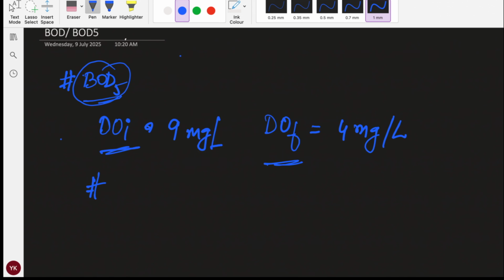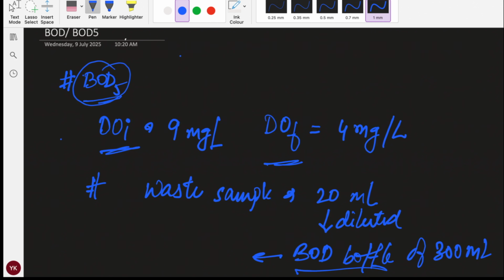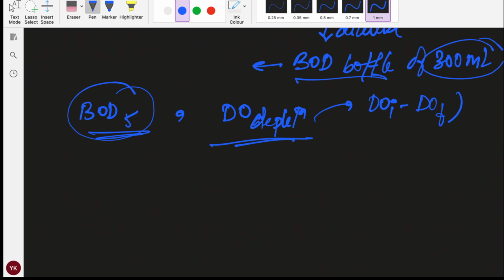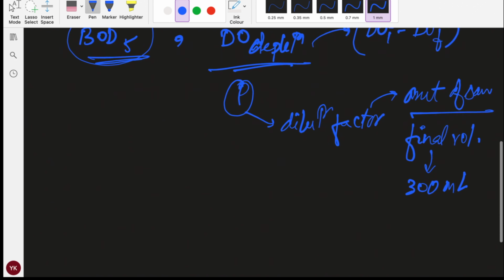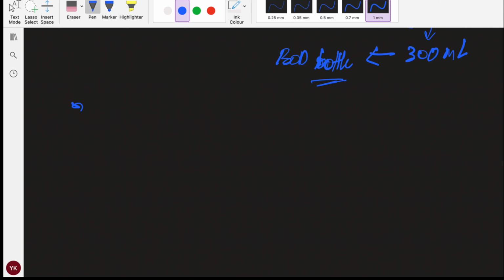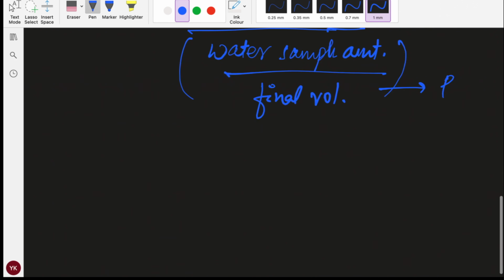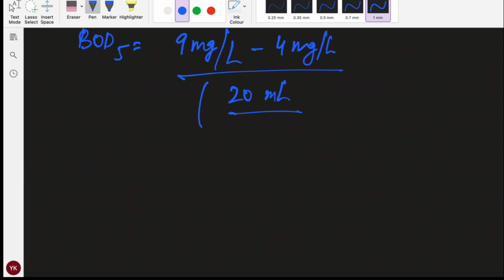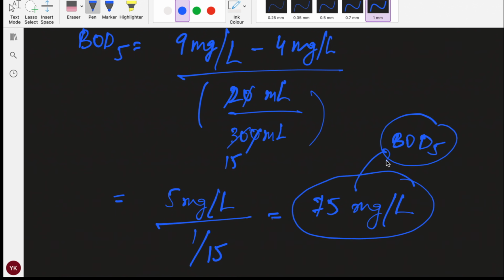How to Calculate BOD5 in Wastewater? | Environmental Engineering Tutorial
📝 Description Template:

📚 Learn how to calculate Biochemical Oxygen Demand (BOD₅) step-by-step using a real example. This video explains the formula, units, and dilution concept clearly.

👇 Covered in this video:
 • What is BOD?
 • Formula for BOD₅ calculation
 • Example using initial and final DO values
 • Concept of dilution in BOD test

🧪 Example:
21 mL wastewater diluted to 300 mL
Initial DO = 10 mg/L, DO after 5 days = 5 mg/L
👉 Final BOD₅ = 71.43 mg/L

💡 Useful for: Environmental Engineering, Civil Engineering, Competitive Exams, GATE, SSC JE, etc.